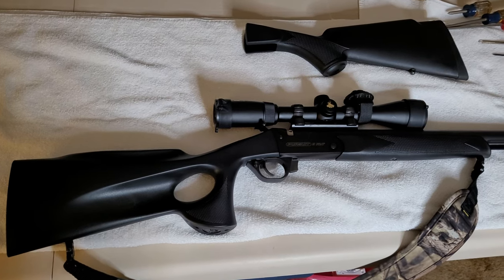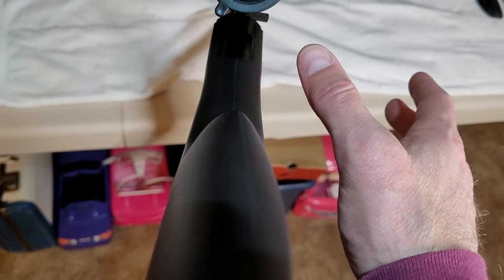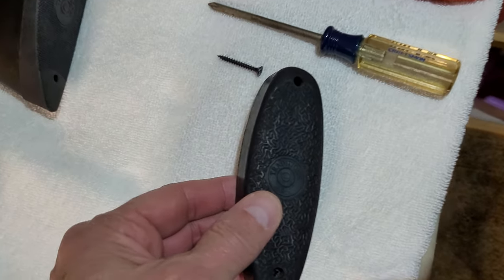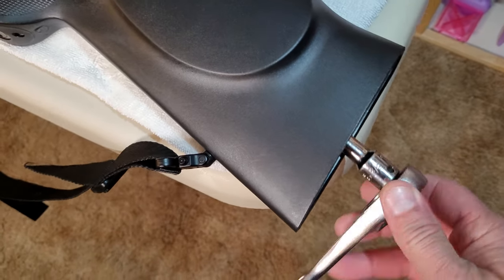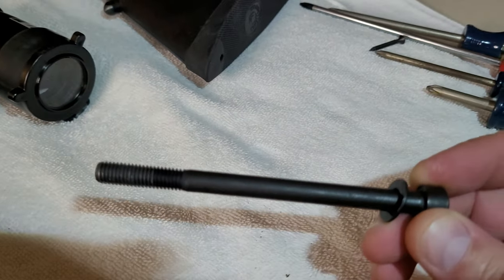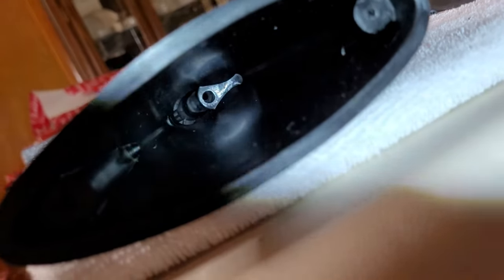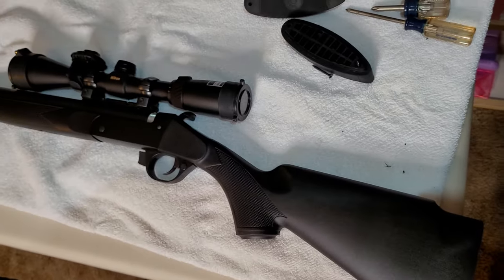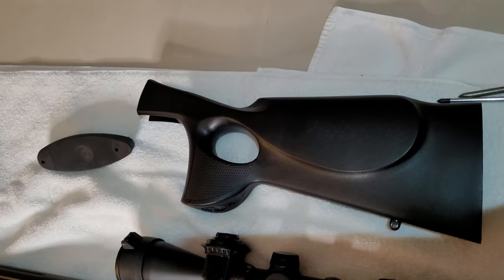Changing a thumbhole stock to a standard rifle stock. How to replace a butt stock.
I don't like a thumbhole stock. Here is why and how to change it. I called Traditions. The friendly customer support sold me a new stock for cheap. Replacing stock on traditions muzzloader. This Thumbhole Stock features a Monte Carlo comb but I don't like it. Traditions muzzleloader with thumbhole stock. How to remove Recoil Pad Rifle. Traditions pursuit.